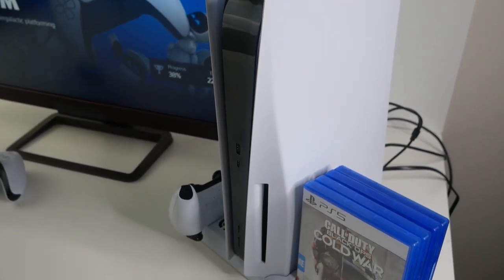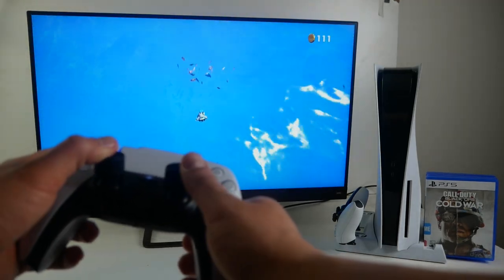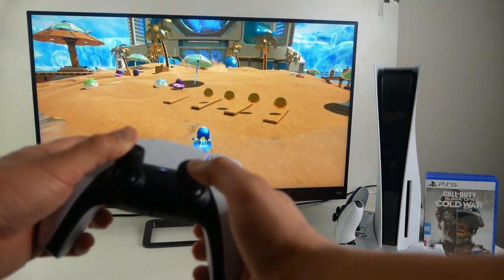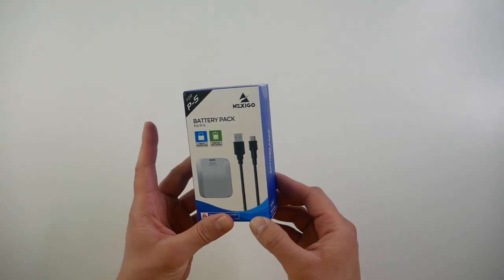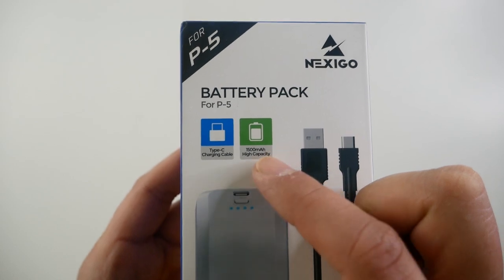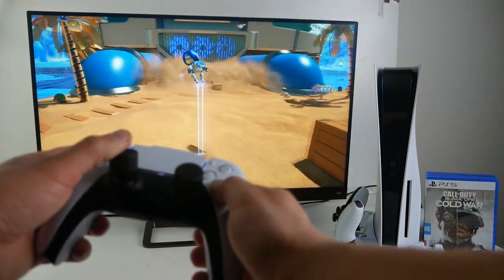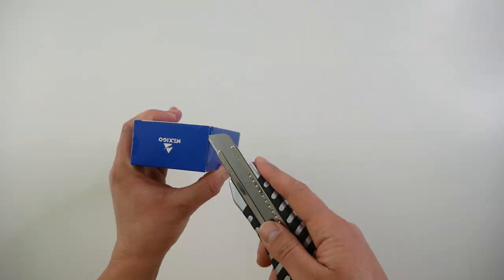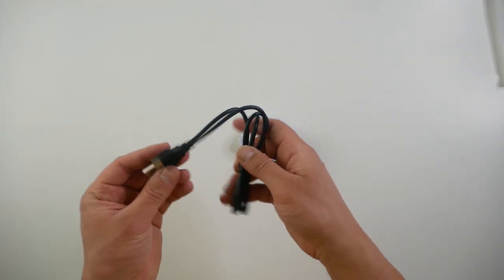PlayStation 5 Accessories to buy in 2021 - My current PS5 Setup with Nexigo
3 PlayStation 5 Accessories to consider buying in 2021 - This is my current setup.
0:00 Introduction
0:35 Multi-Function Cooling Stand for PS5
3:13 Battery Pack for PS5 Dual Sense Controller
4:29 Charging Dock for PS5 Controller